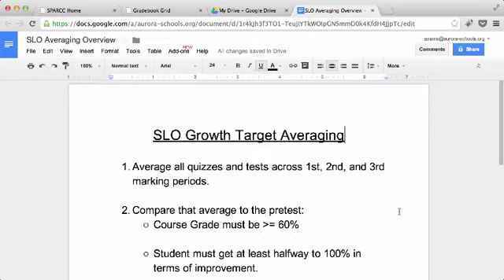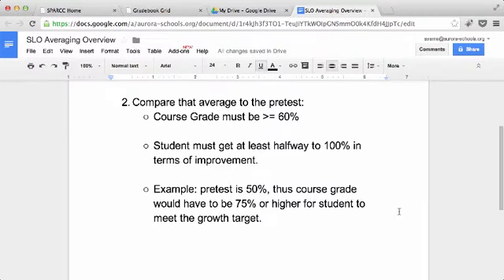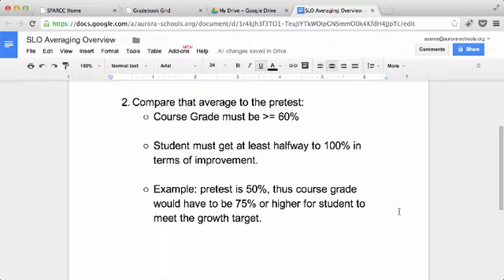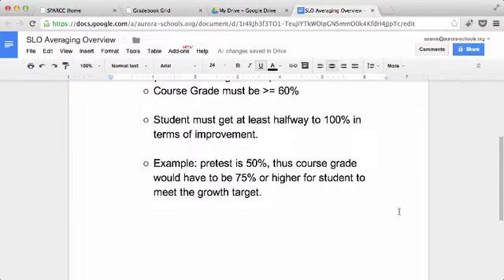Introducing a Use Case for Google Sheets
Here we discuss a use case for Google Spreadsheets and define the kind of problem that we can solve using such a tool.